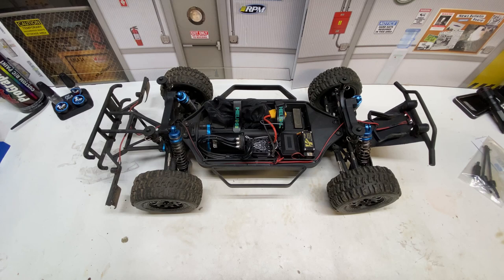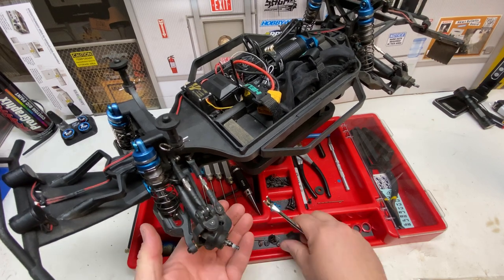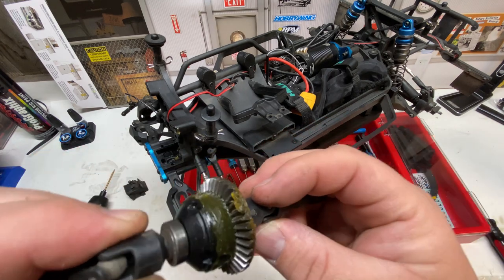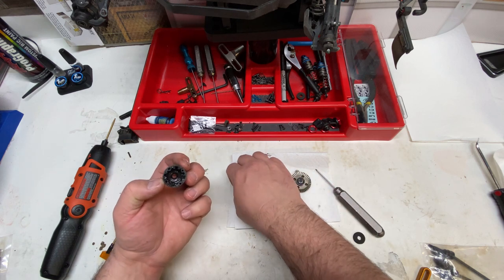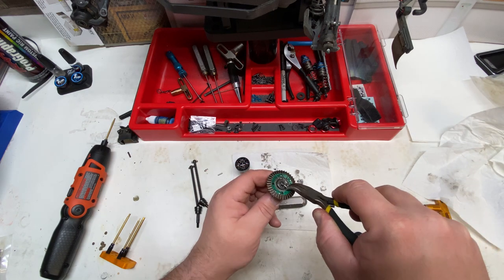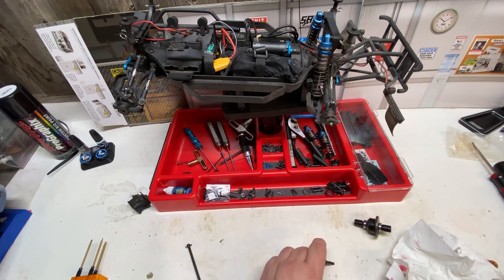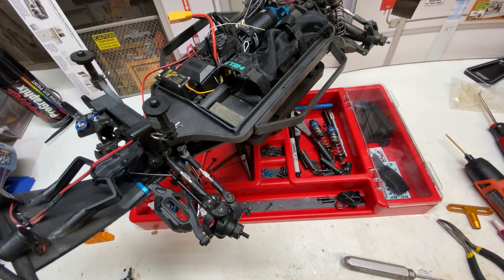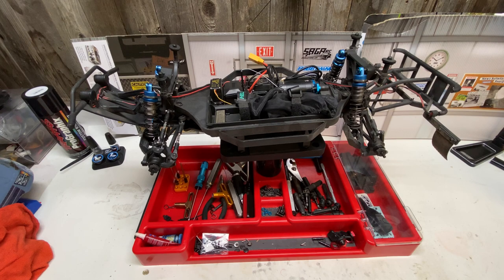Team associated pro4 Sc10 2021 steel drive shaft upgrade 25847 25848 installation NOT FOR RIVAL MT10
Installation of drive shafts for pro4 Sc10 2021 only

not recommend for rival mt10 monster truck the axles bend to easy